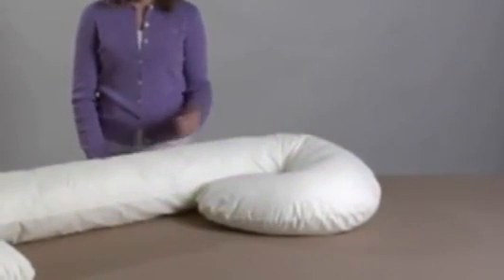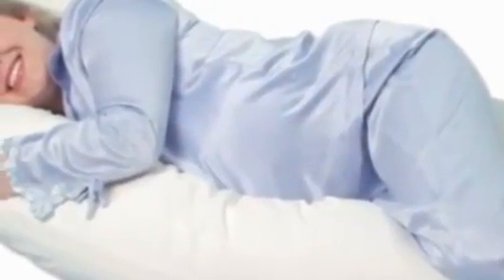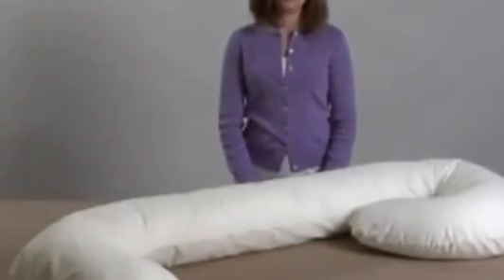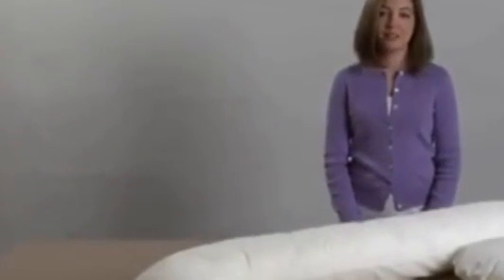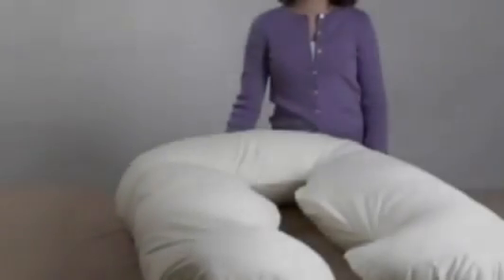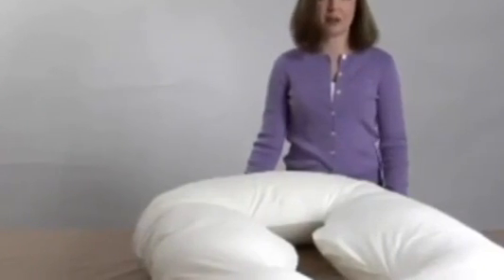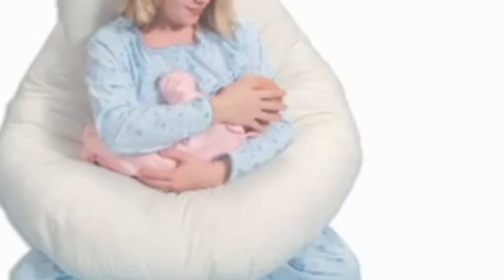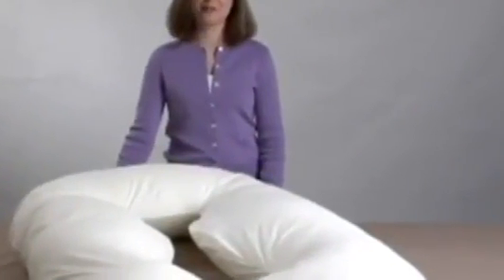Top 5 Best Pregnancy Body Pillow Reviews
Top 5 Best Pregnancy Body Pillow Reviews, Top 5 Best Pregnancy Body Pillow Reviews